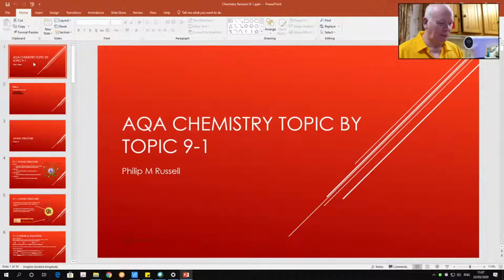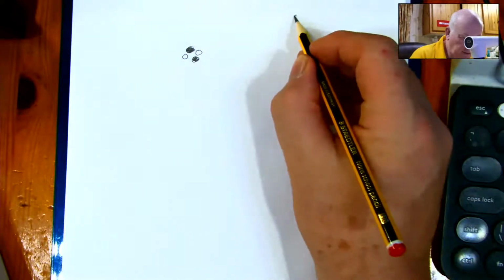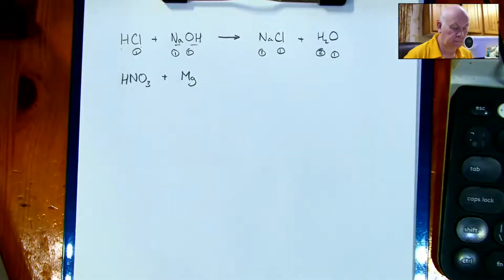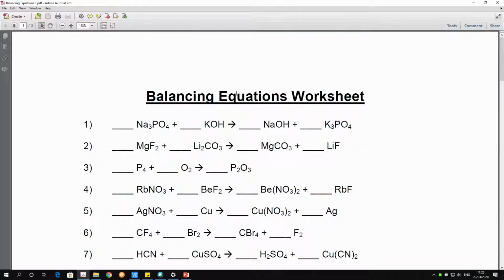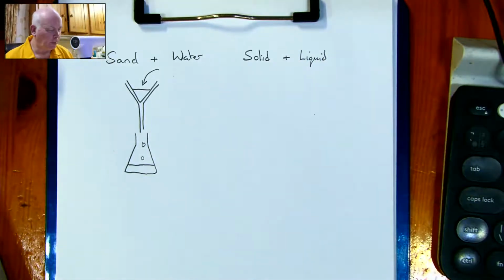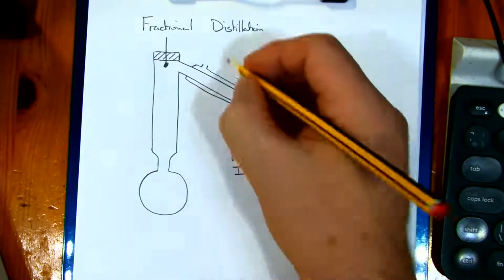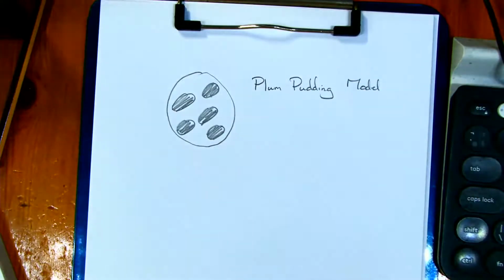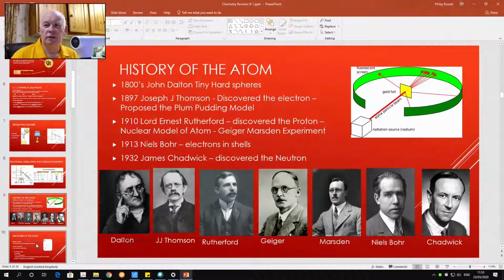GCSE Chemistry Topic by Topic | Atoms, Bonding and Moles